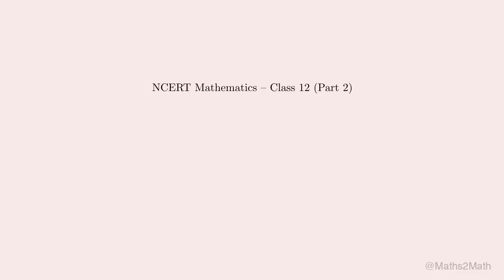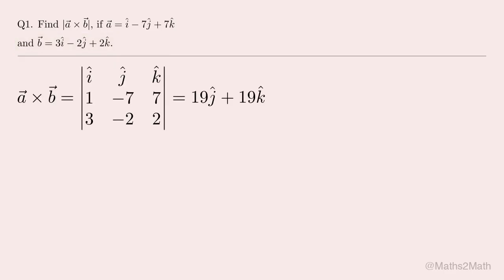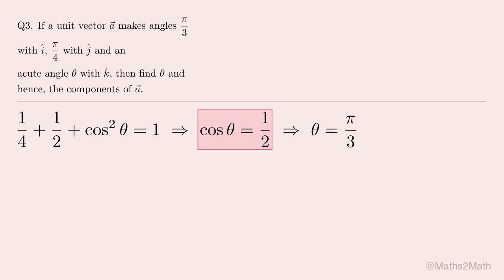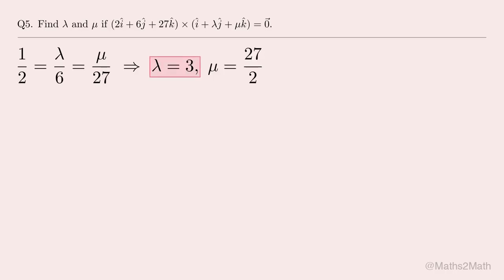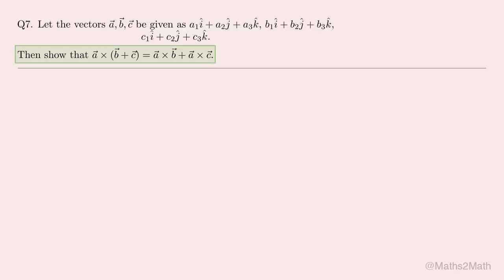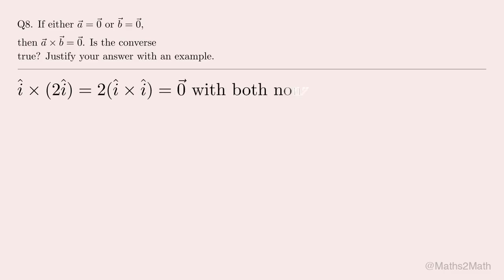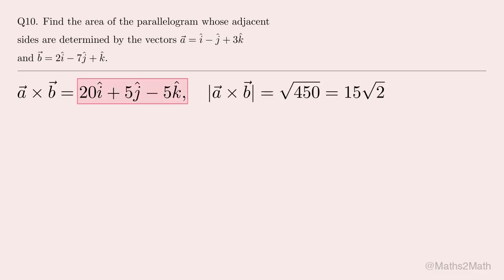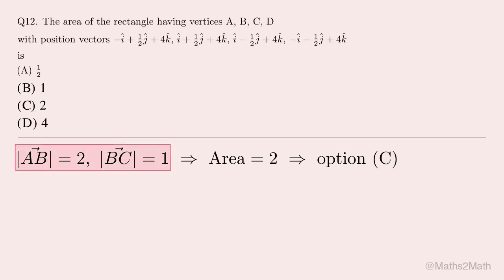Exercise 10.4 – Chapter 10 Vector Algebra | NCERT Class 12 Maths Solutions (Part 2)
Complete step-by-step solutions for all 12 questions of Exercise 10.4, Chapter 10 (Vector Algebra) from the NCERT Class 12 Mathematics textbook, Part 2. The cross product: 19 root 2, perpendicular unit vectors, lambda-mu proportionality, distributivity by determinant rows, and the area formulas. This channel is building clear, board-exam-ready video solutions for every NCERT maths exercise, class by class. Have a maths problem you want solved as a video? Drop it in the comments and we'll make it.

Chapters:
0:00 Introduction
0:32 Question 1
0:51 Question 2
1:11 Question 3
1:33 Question 4
1:49 Question 5
2:04 Question 6
2:26 Question 7
2:55 Question 8
3:14 Question 9
3:35 Question 10
3:50 Question 11
4:13 Question 12